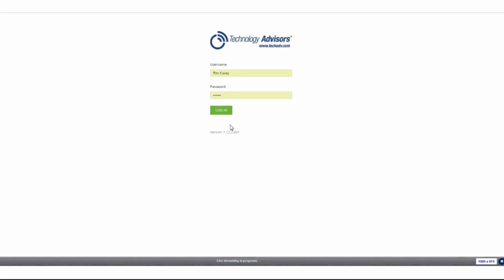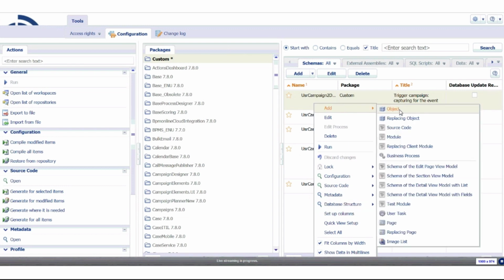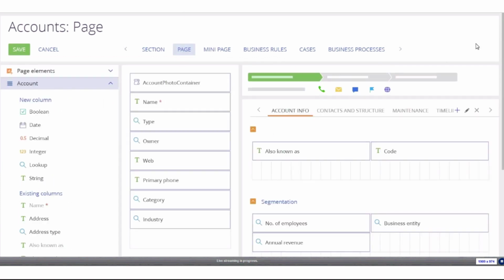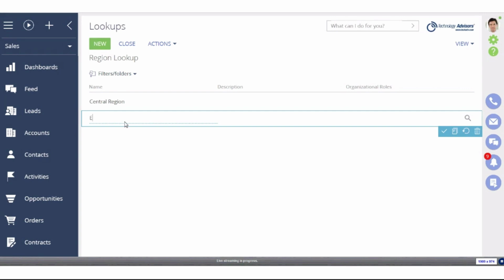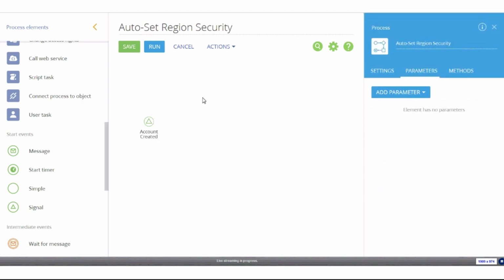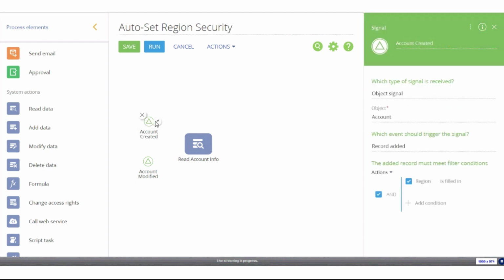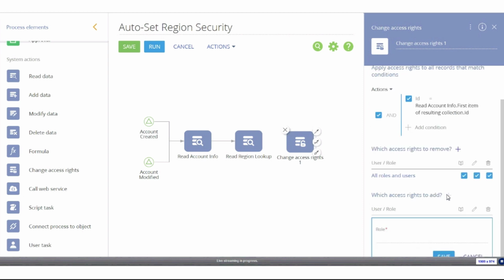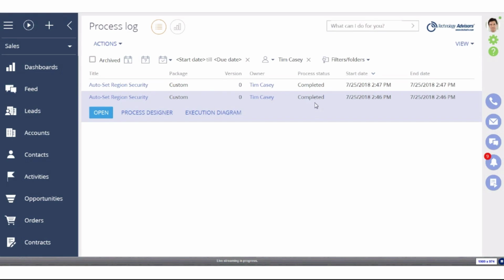bpm'online Step-by-Step Guide - Using Lookups to Control Access Rights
In depth detail on the five steps it takes to use lookups to control access rights in bpm'online. These five steps include: Setting up the Necessary Organization Roles, Adding a Custom Lookup Object, Placing a New Field on the Account Page to Control Security, Populating the Lookup List and Link to system Administration Objects, and Designing & Testing the Business Process.